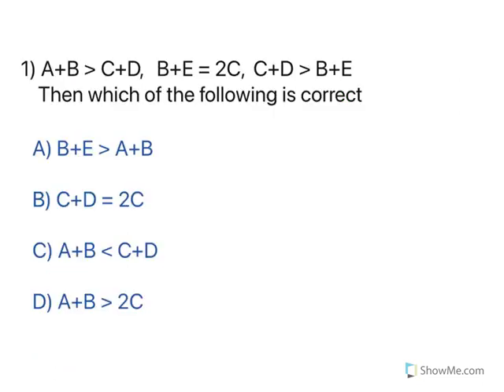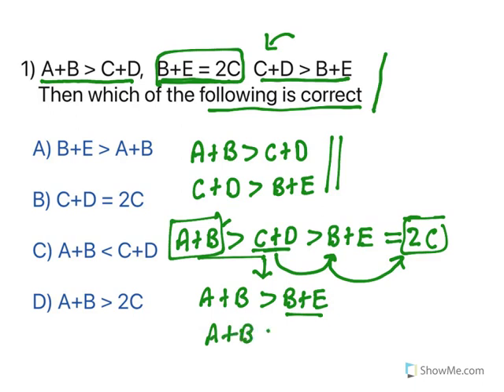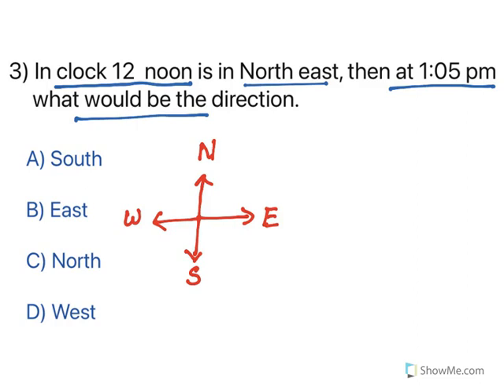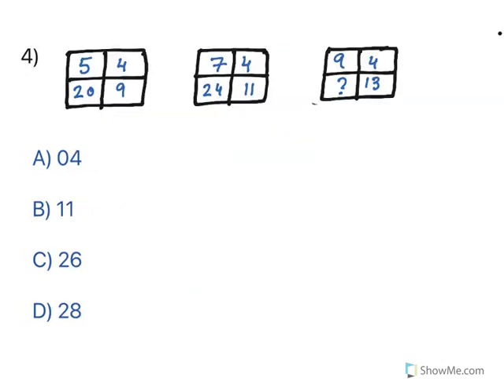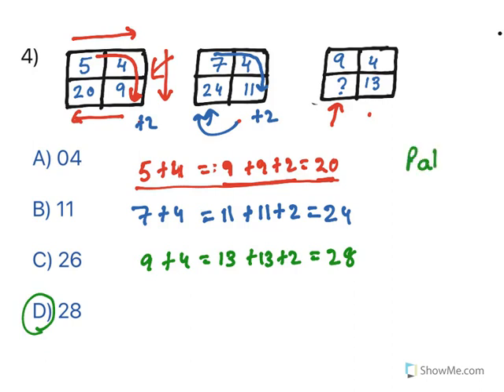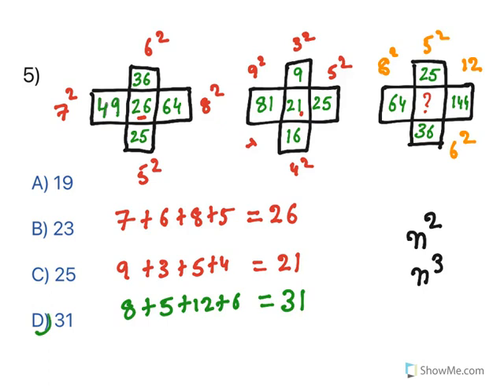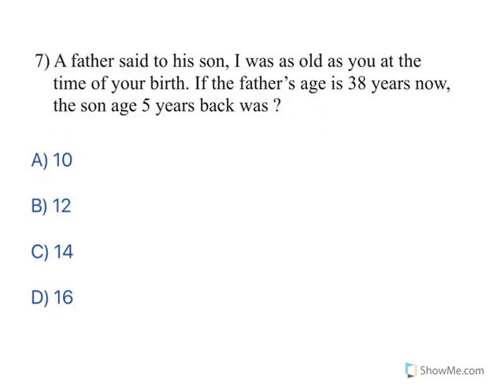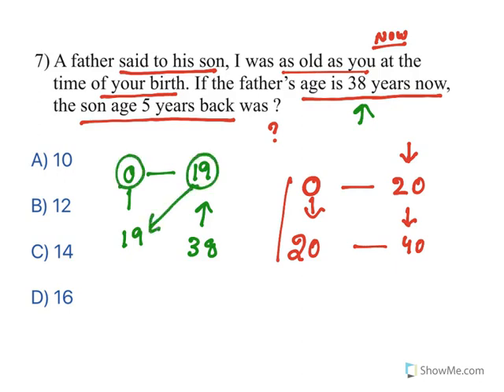Mental ability - Problems with Explanation : ( NIPER, DRUG INSPECTOR & APPSC)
This video explains various types of mental ability questions.

Solving equations : Two questions based on equations are explained in details with examples.

Clock & Direction : How the directions should be written and how it is to be attributed with clocks is explained with example.

Average : A simple way to explain averages is explained.

Age problems :  One age problem with tips and tricks is explained.